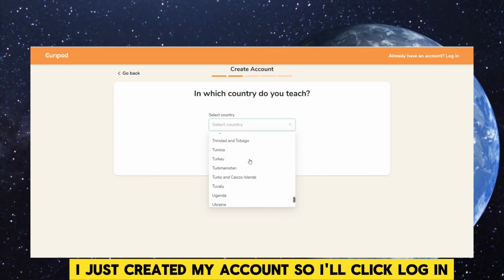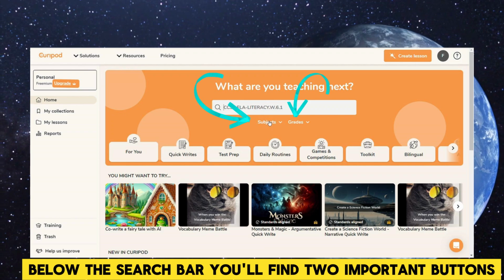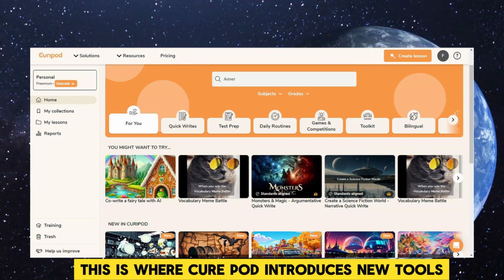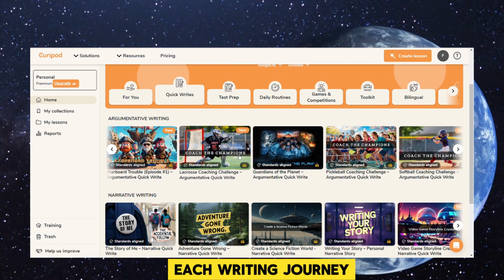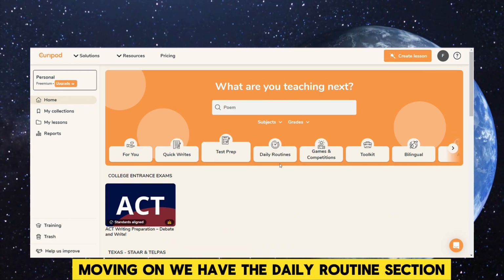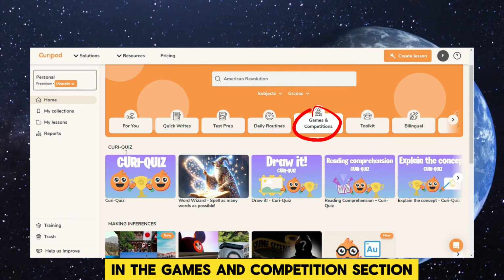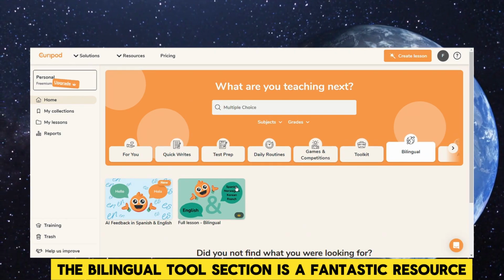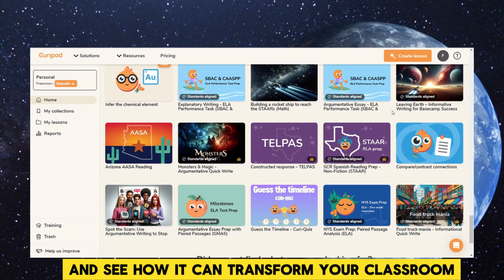Curipod - Best AI tool for teachers 2024 | latest trends in education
The YouTube video on the Curipod AI tool takes an in-depth look at how this innovative platform is transforming the landscape of education, particularly in the realm of exam preparation. The video begins by addressing the common challenges teachers face in today's educational environment, emphasizing the significant time and effort required to create high-quality exam questions that accurately assess student understanding. With rising workloads, teachers are often stretched thin, balancing lesson planning, grading, and administrative duties, all while striving to deliver engaging and effective learning experiences. The video introduces Curipod as a game-changer, highlighting its AI-driven capabilities that streamline the process of creating exam questions, thereby saving teachers a massive amount of time.
The video demonstrates how Curipod's AI engine can generate a wide variety of exam questions tailored to different subjects, difficulty levels, and learning objectives. It showcases how the tool can produce multiple-choice questions, short-answer prompts, and essay topics with just a few clicks. The AI's ability to analyze curriculum standards and adapt to different educational systems ensures that the generated questions are not only relevant but also aligned with the learning goals set by educators. The video further illustrates how Curipod allows teachers to customize and refine the questions, providing a balance between automation and personal input. This flexibility ensures that while the AI handles the heavy lifting, teachers retain control over the final content, allowing them to add their unique touch and ensure that the questions meet their students' specific needs.
Throughout the video, testimonials from educators who have integrated Curipod into their teaching workflows are featured. These educators share their experiences of how the tool has drastically reduced the time they spend on exam preparation, enabling them to focus more on interactive teaching, student engagement, and professional development. The video emphasizes that Curipod is not just a time-saving tool, but a catalyst for improving the overall quality of education. By automating the more tedious aspects of exam creation, teachers are freed to invest more energy into their students' learning experiences, fostering a more dynamic and responsive classroom environment.
The video also delves into the technical aspects of Curipod, explaining how its AI algorithms are designed to learn from user input, continually improving the quality and relevance of the questions it generates. The AI’s ability to adapt to different teaching styles and educational contexts makes it a versatile tool that can be used across various subjects and grade levels. Additionally, the video touches on Curipod's user-friendly interface, which makes it accessible even to those who may not be tech-savvy. The intuitive design ensures that teachers can quickly get up to speed and start benefiting from the tool without a steep learning curve.
Moreover, the video highlights the broader implications of using AI tools like Curipod in education. It discusses how AI can help bridge gaps in resource availability, particularly in underfunded schools or regions where teachers are often overburdened with large class sizes and limited support. By providing a reliable and efficient way to generate high-quality exam questions, Curipod empowers teachers everywhere to deliver consistent and fair assessments, regardless of their circumstances. This democratization of educational resources has the potential to level the playing field, ensuring that all students have access to well-crafted assessments that measure their learning.
In the latter part of the video, the focus shifts to future developments and potential enhancements for Curipod. The creators discuss upcoming features that will further augment the tool’s capabilities, such as integrations with other educational platforms, advanced analytics to track student performance, and more sophisticated question types that encourage deeper critical thinking. These innovations are presented as part of Curipod’s ongoing commitment to supporting educators and adapting to the evolving needs of the education sector.
The video concludes by reinforcing the importance of embracing technological advancements like Curipod to meet the challenges of modern education. It calls on teachers to consider how AI tools can be leveraged not just to save time, but to enhance the educational experiences they offer their students. By reducing the time spent on mundane tasks like writing exam questions, teachers can redirect their efforts toward fostering creativity, encouraging collaboration, and providing more personalized support to their students. Ultimately, the video presents Curipod as more than just a tool—it’s a partner in the educational journey, helping teachers achieve their goals while improving outcomes for learners.